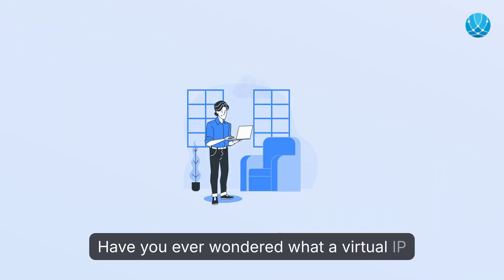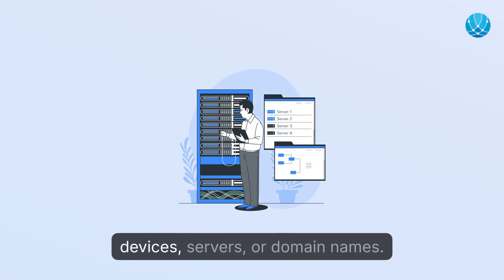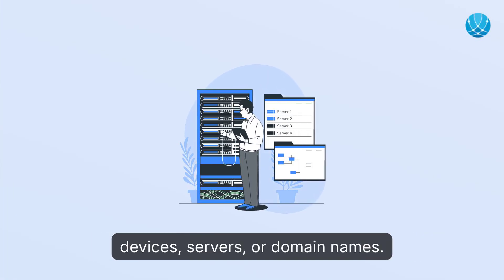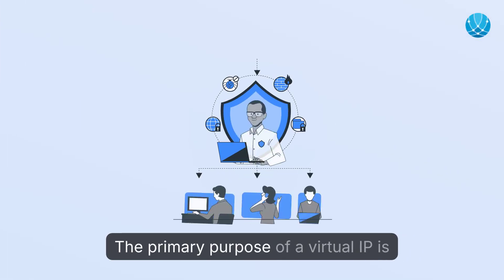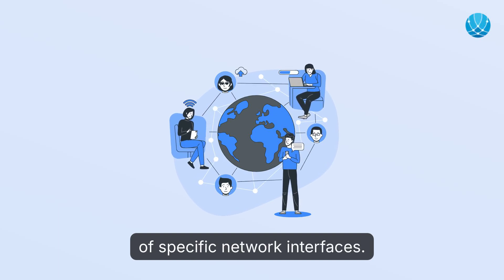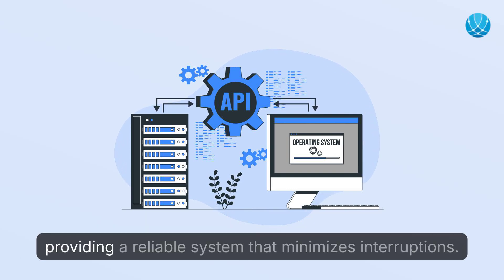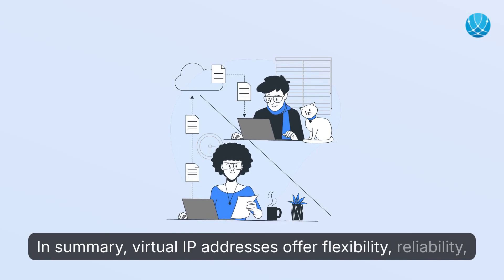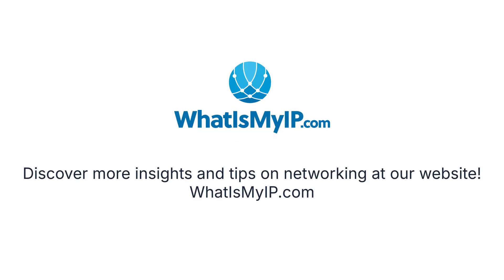Everything You Need To Know About Virtual IP Addresses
🌐 Ever wondered what a Virtual IP (VIP) is? 🤔 Let's simplify it!

A Virtual IP is an IP address not tied to any physical device but can represent a group of devices within your network! This means multiple machines can share a single VIP, providing flexibility and reliability.

✨ Why use VIPs? They keep your network running smoothly, even if some devices go down, by rerouting traffic automatically. Perfect for enhancing network performance and minimizing interruptions!

Join us as we dive deeper into the world of Virtual IPs and discover how they can revolutionize your networking experience!